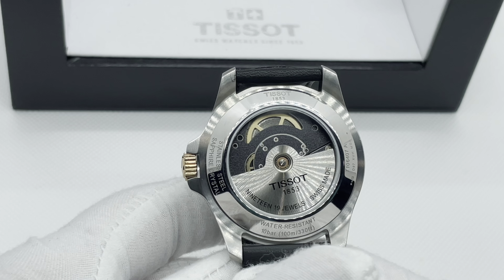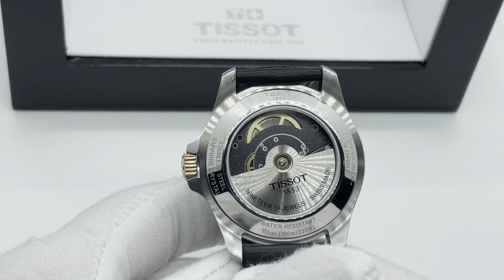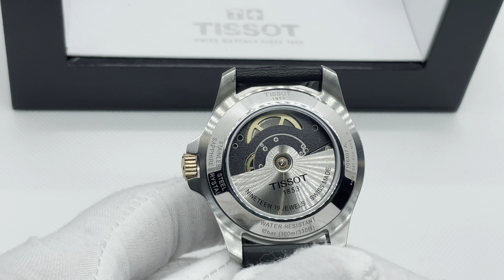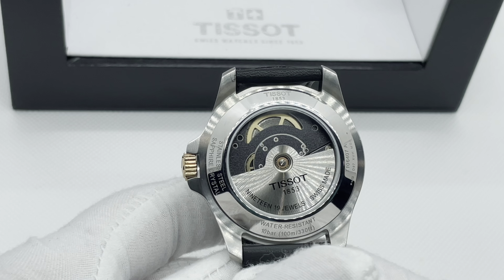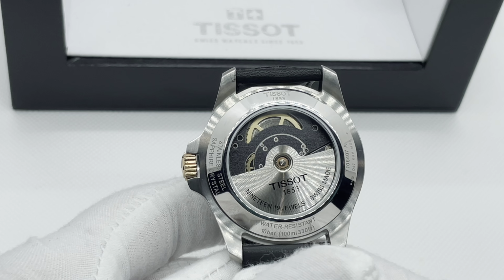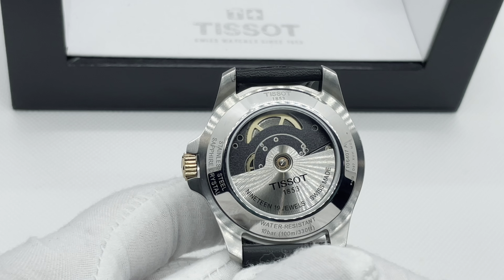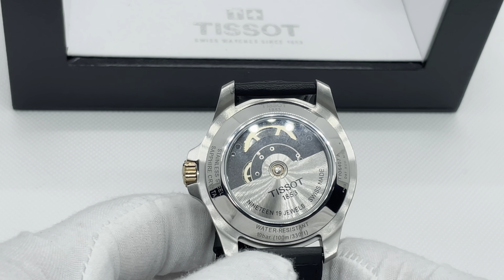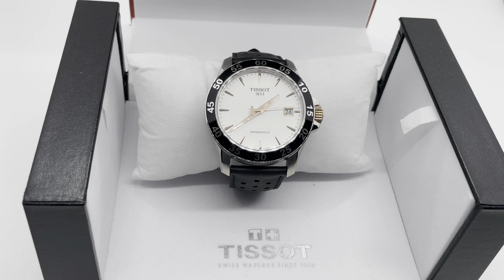Tissot V8 Swissmatic. A Swiss made auto for $230!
An everyday sporty well made Swiss Automatic with a sapphire crystal and an in-house movement from a well respected brand for less than many homage watches!